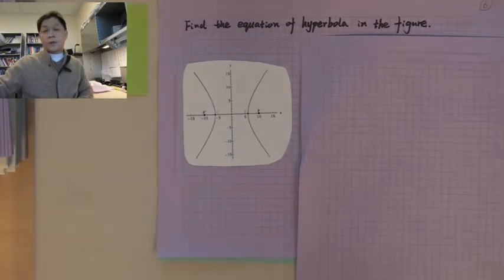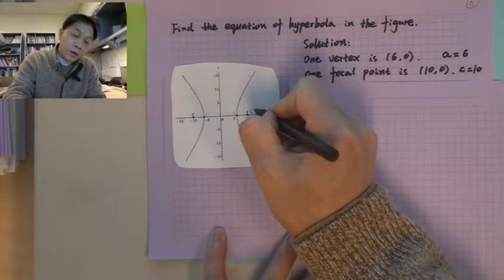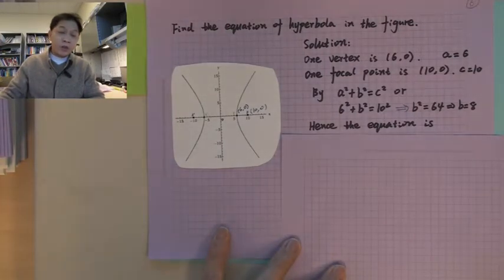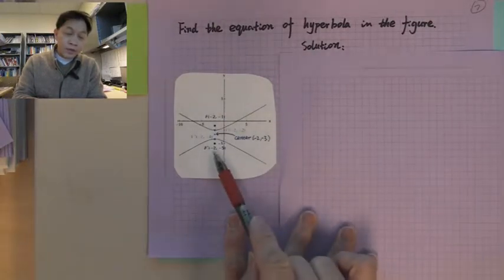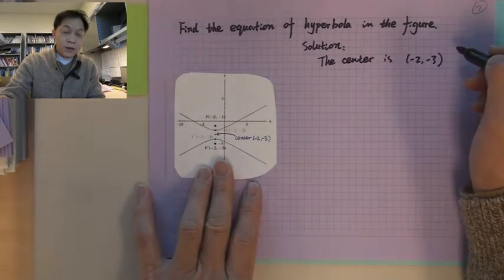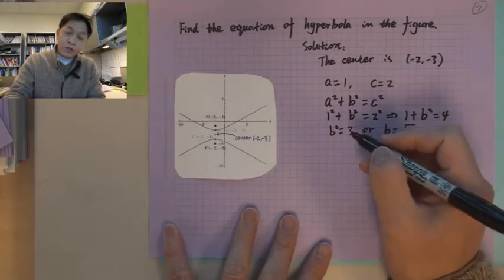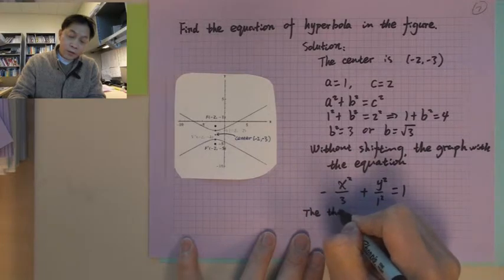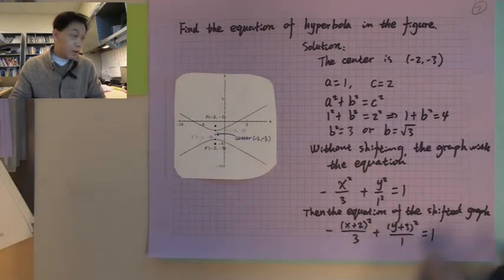Hyperbola Exp Two